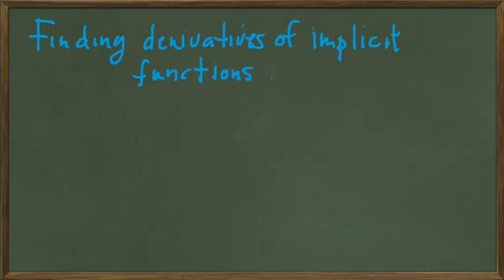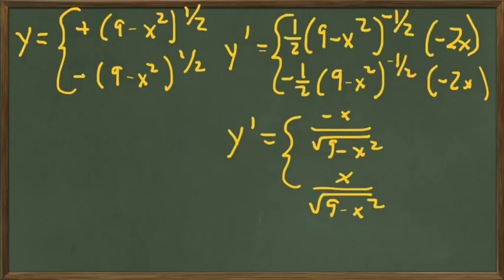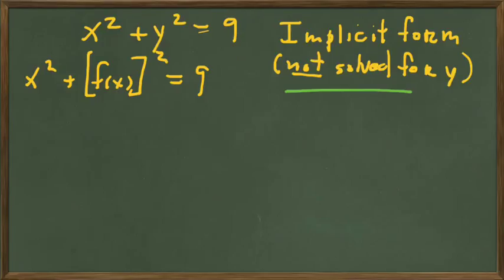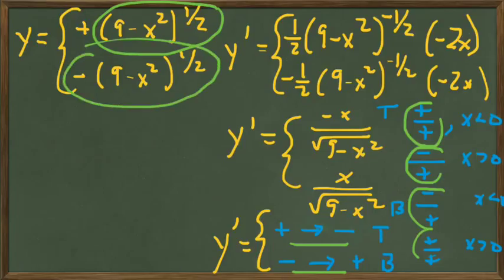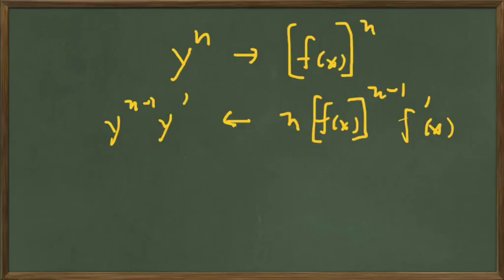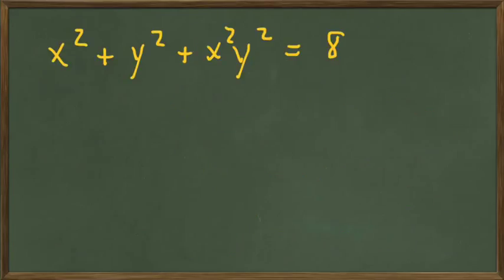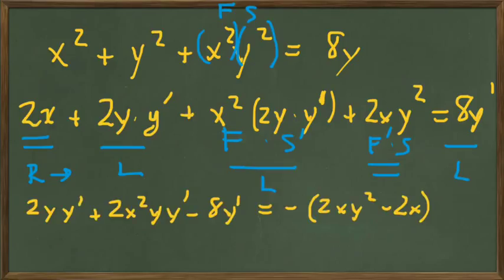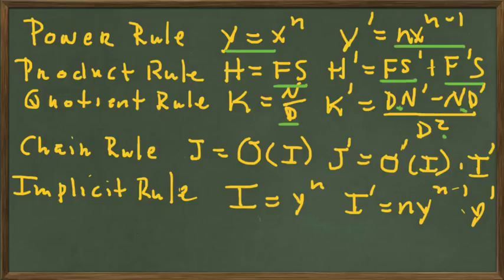3.4 Derivatives - implicit differentiation (3.4-1)